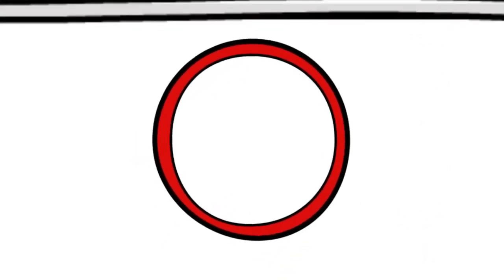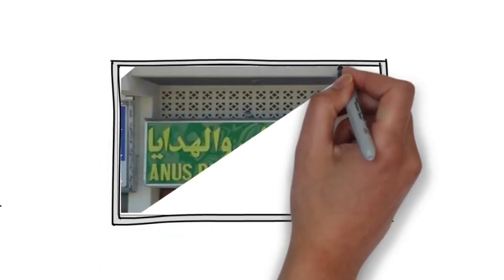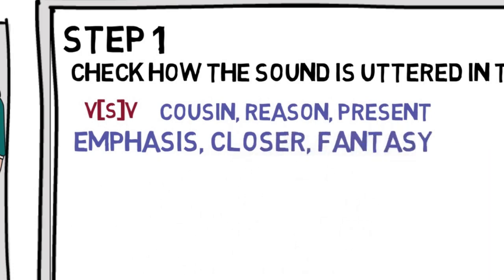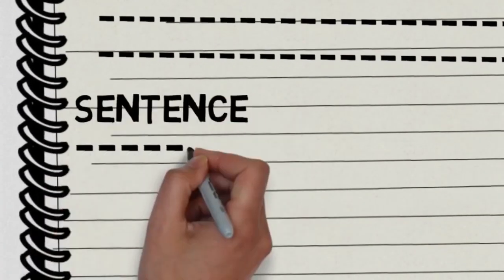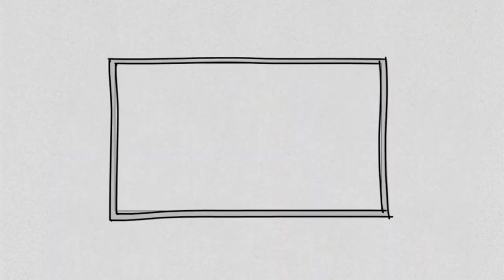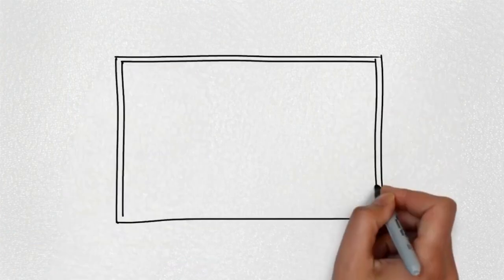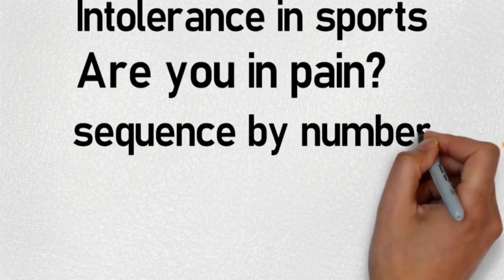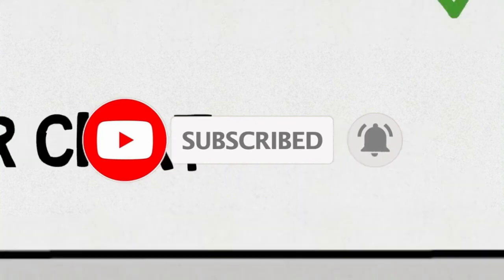How to translate the noun phrase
Translating the first part of the sentence, the noun phrase that may contain an article, a noun, or an adjective. We also talked about the translation of pronouns because they may have the same position and function of nouns or noun phrases.